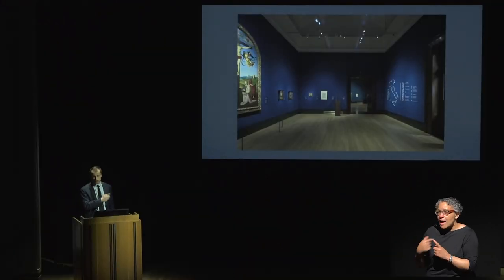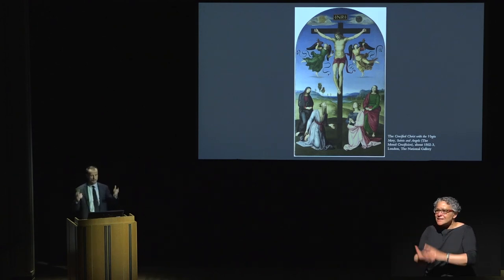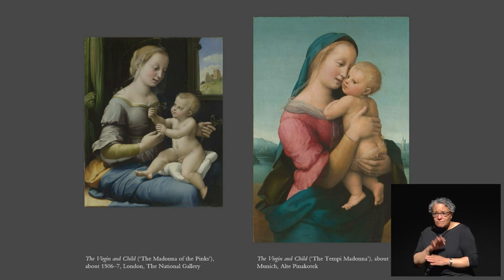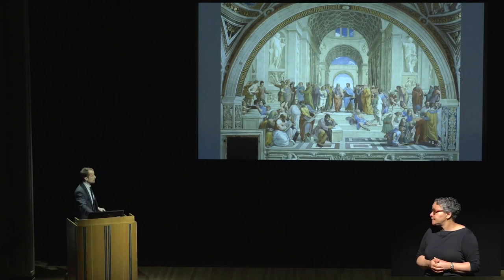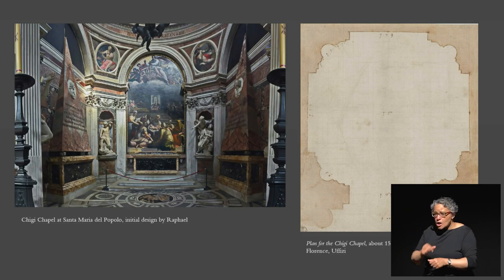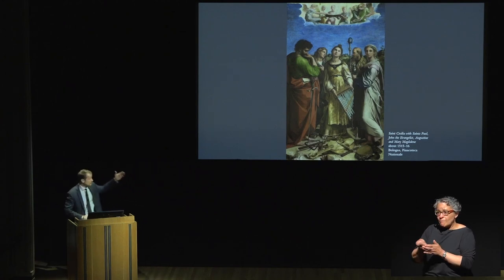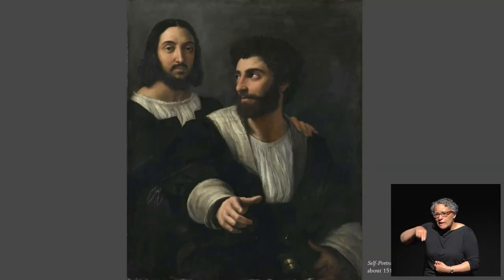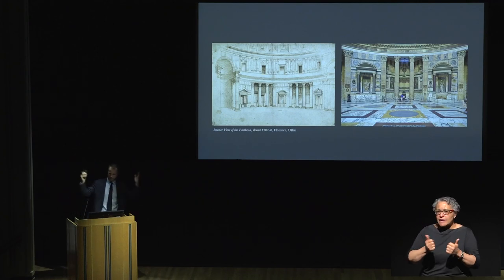BSL interpretation: Curator's Introduction | The Credit Suisse Exhibition: Raphael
Curator Matthias Wivel introduces the exhibition.

The Credit Suisse Exhibition: Raphael
Until 31 July 2022